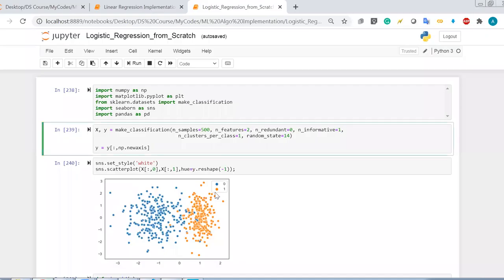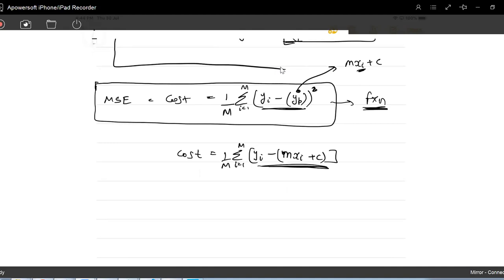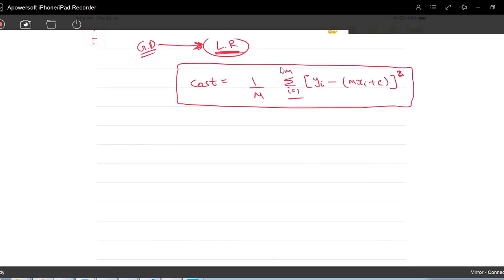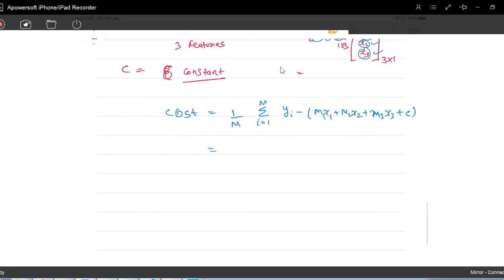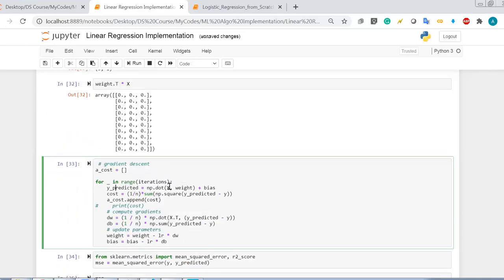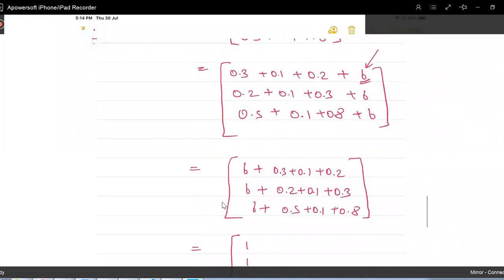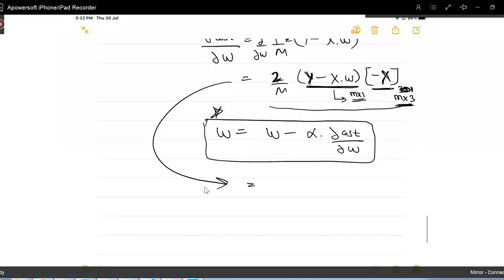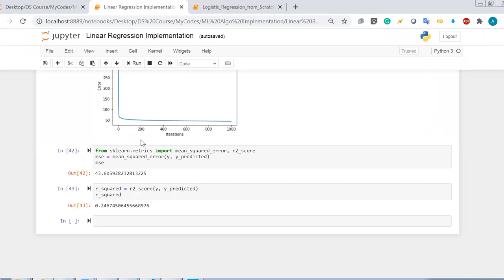Gradient Descent in Linear Regression using Matrices only